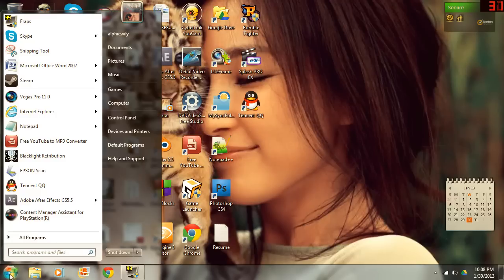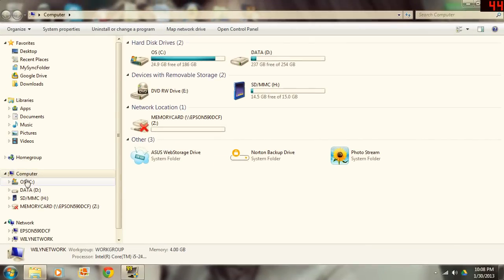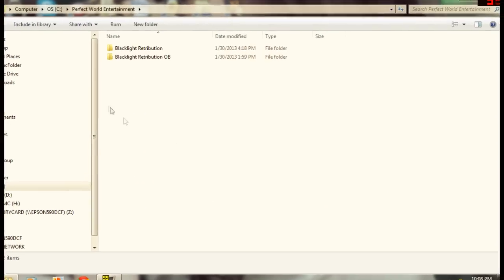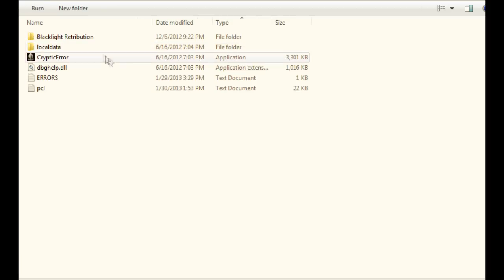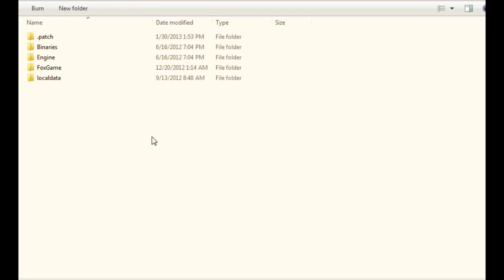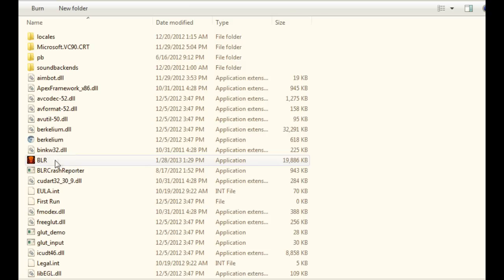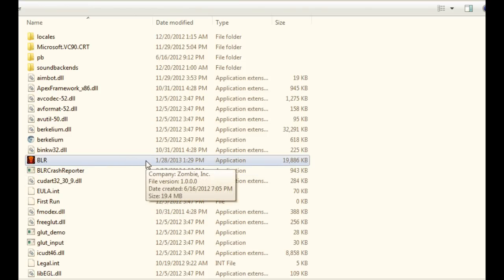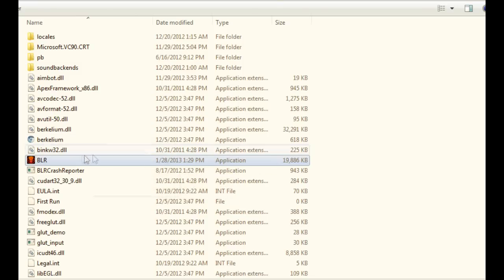Blacklight Retribution - Fix Issue 2013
Ever had the problem when you try opening you're BLR launcher after you press "Play" and it doesn't show or crashes? well here's a way you could fix that.

Second alt way to fix it is go to your folder (upon installation you'll be asked where to install your Blacklight and leave it on desktop) and find under blacklight folder, go to "Redist" and find the DirectXSetup app and you'll be well on your way. :)